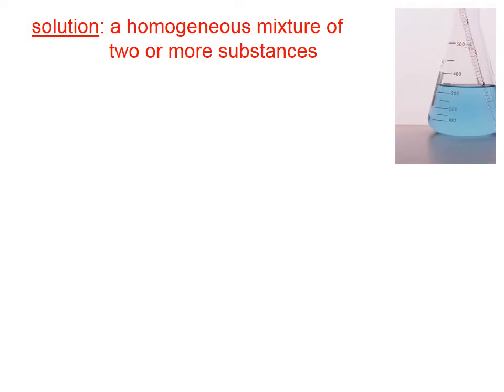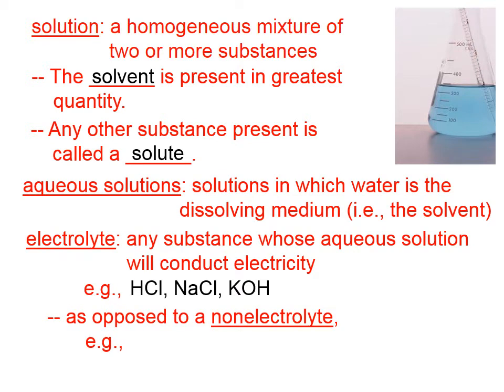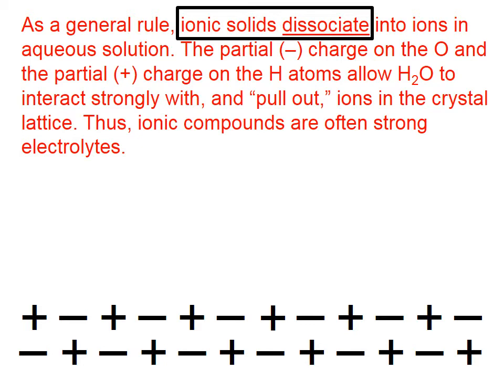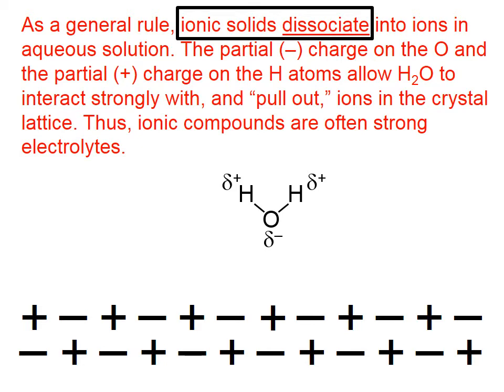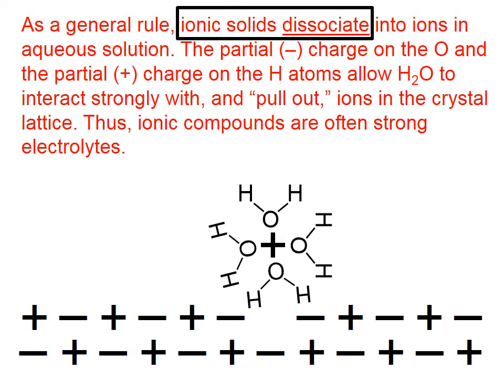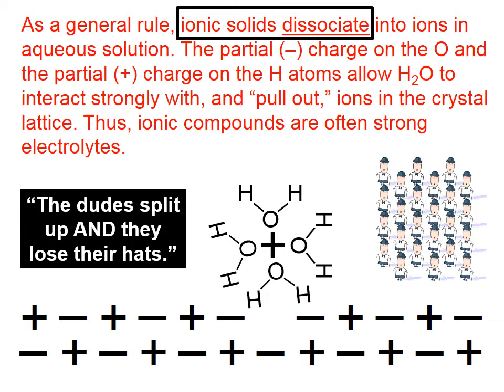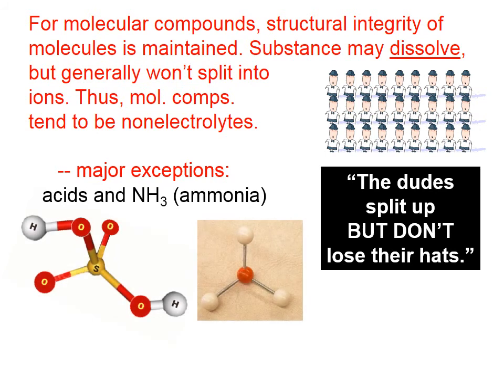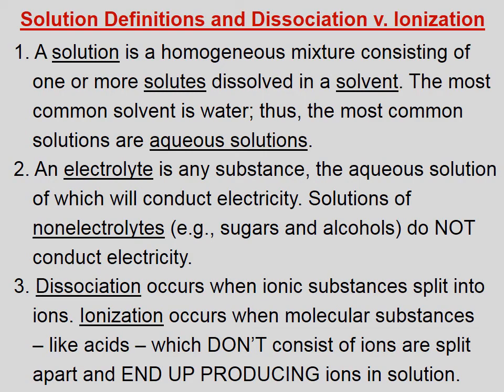4 09 Solution Definitions, and Dissociation vs. Ionization